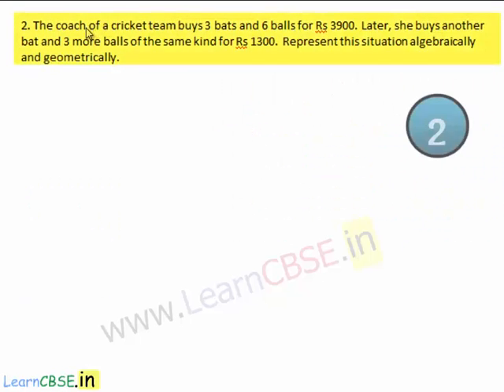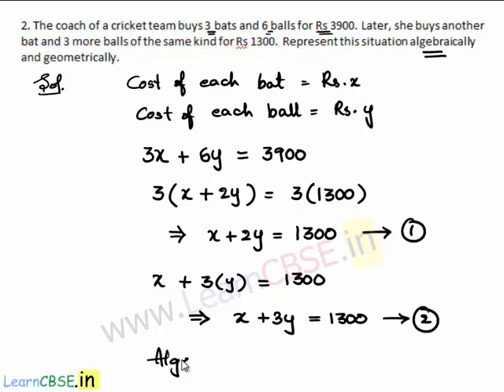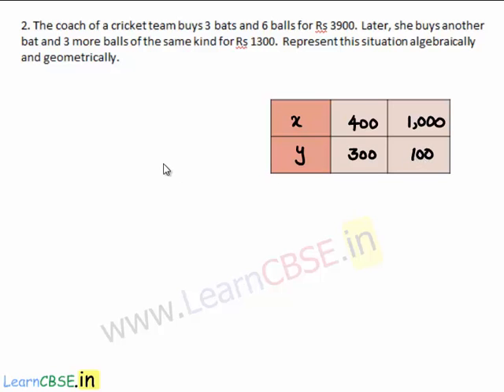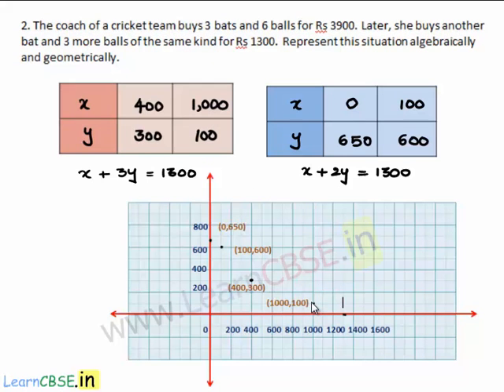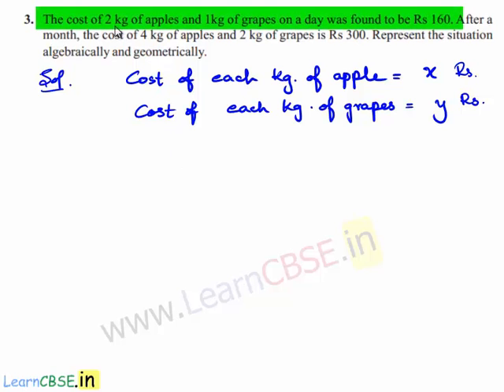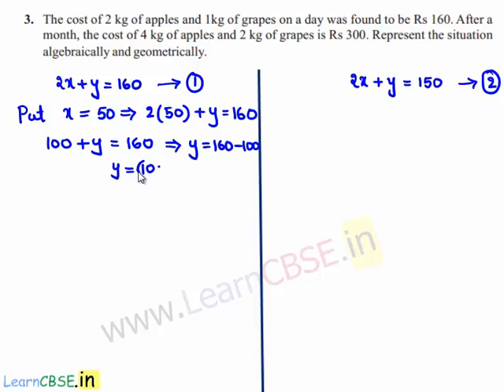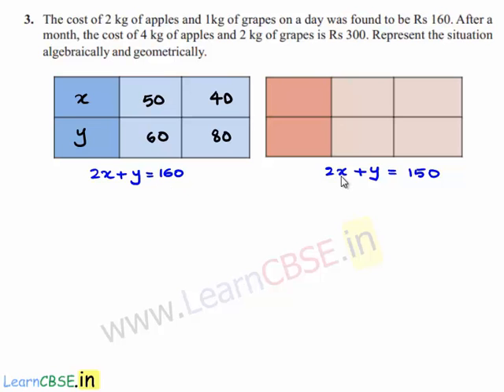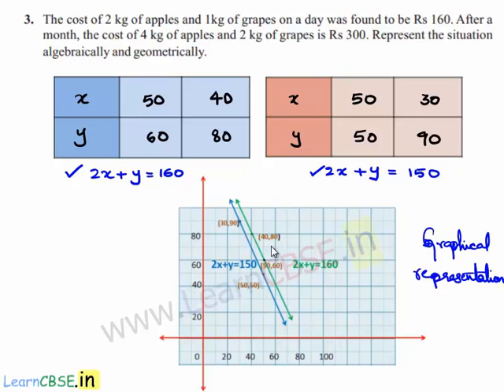Algebra Lessons - For Dummies | Framing Linear equations from Word Problems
Algebra Lessons | Framing Linear equations algebrically and geomentrically  from Word Problems

Framing an equation using given condition.Algebraical and graphical representation of  given condition.Find ordered pairs of equation.Plotting ordered pairs on same Cartesian plane.Read the common point of intersection of lines when 2 equations are plotted on the same Cartesian plane.

To understand the Algebraic interpretation and graphical representation i.e. intersecting lines implies unique solution, coinciding lines implies infinite solution and parallel lines implies no solution.
Description: In this video students will learn to relate graphical solutions and their algebraic interpretation.
Execution: Teacher will find and plot the ordered pairs on the graph paper. Students will be asked to plot a pair of linear equation in two variables on the same Cartesian plane. They will find the graphical solution and will relate it to their algebraic interpretation.

00:02 Q2. The coach of a cricket team buys 3 bats and 6 balls for Rs 3900. Later, she buys another
bat and 2 more balls of the same kind for Rs 1300. Represent this situation algebraically
and geometrically.
01:16 Synthesis  of  information
00:40 Framing an equation using given condition.
01:42  Framing an equation
02:00  Algebraical representation of  given condition
how to graph a linear equation in two variables
02:57 find at least 2 ordered pairs of the given equation
05:67 make a table of ordered pairs (x,y) satisfying the given linear equation in  two variables.
05:40  plot the ordered pairs on the graph paper
06:45 plot a pair of linear equation in two variables on the same Cartesian plane
07:00  read  the point of intersection of the two lines and thus find thesolution of pair of linear equations graphically

07:17  Q3. The cost of 2 kg of apples and 1kg of grapes on a day was found to be Rs 160. After a
month, the cost of 4 kg of apples and 2 kg of grapes is Rs 300. Represent the situation
algebraically and geometrically.
07:43  Synthesis  of  information
08:17  Framing an equation using given condition.
08:46  Framing an equation
09:30  Algebraical representation of given condition
09:38   how to graph a linear equation in two variables | graphical representation
make a table of ordered pairs (x,y) satisfying the given linear equation in  two variables.
12:15 plot the ordered pairs on the graph paper
13:50  plot a pair of linear equation in two variables on the same Cartesian plane

learncbse.in
CBSE class 10 maths NCERT Solutions Chapter 3 Pair of linear equations
NCERT solutions for class 10 maths Pair of linear equations
graphical representation Graphical Method algebraical Method parallel coincident consistent, or inconsistent Algebraic Methods of Solving a Pair of Linear Equations  Substitution Method
 Elimination Method Cross - Multiplication Method
Common core Math Pair of linear equations